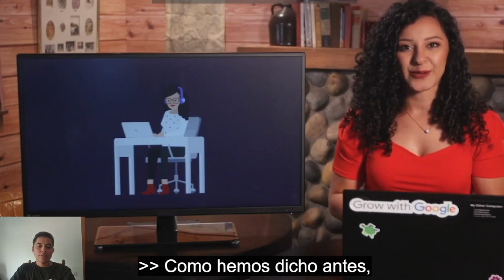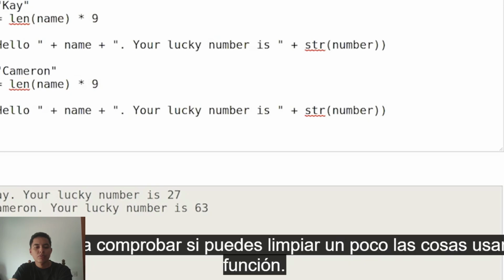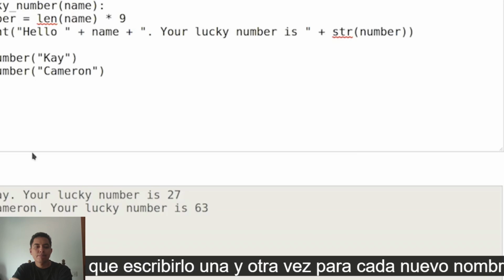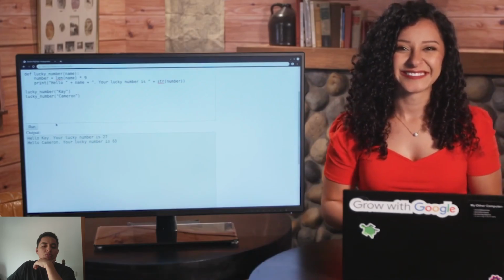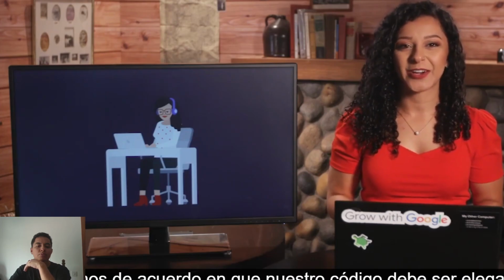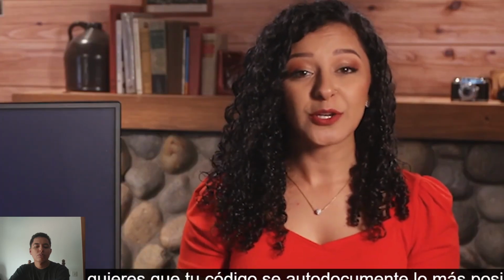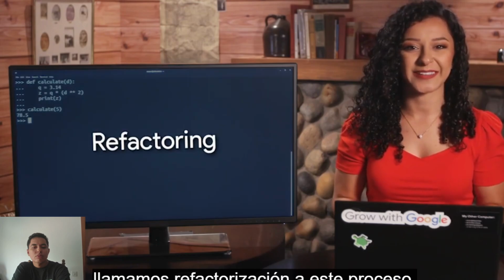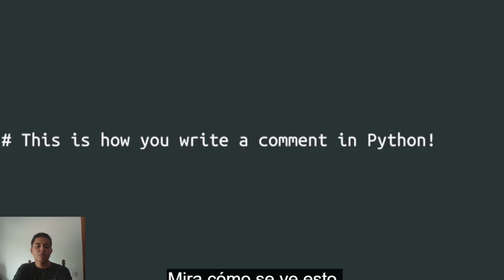Curso Intensivo de Python - Codigo de estilo /Edward Arias Infante